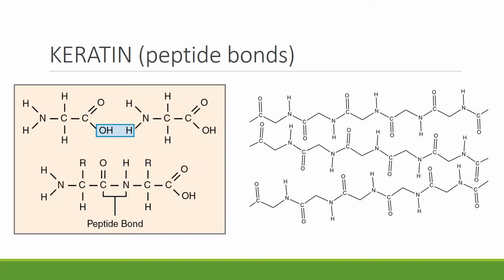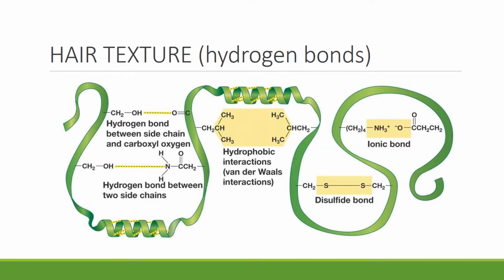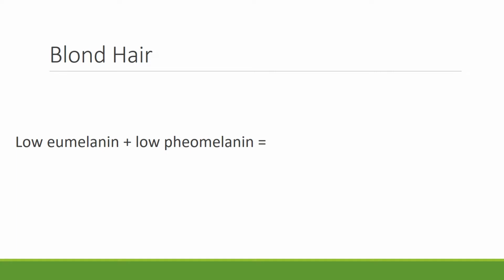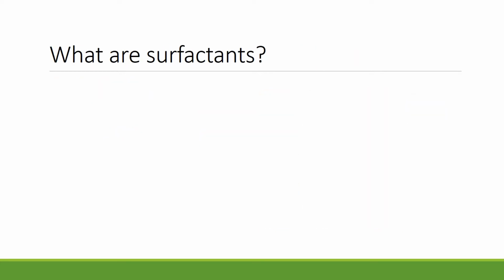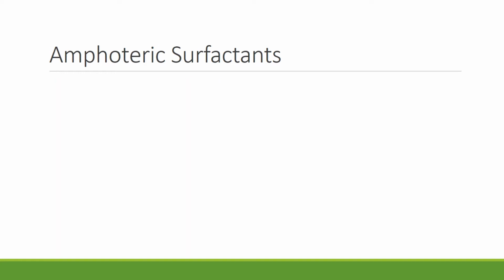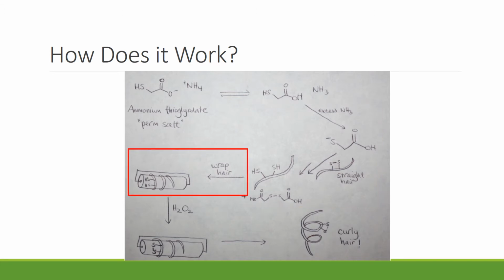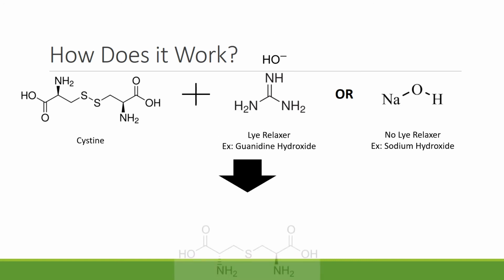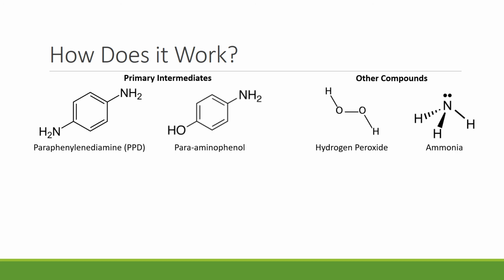The Chemistry of Hair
Real Life Orgo Project, Purdue CHM 262
This video describes the chemistry of hair and chemical alterations to hair.